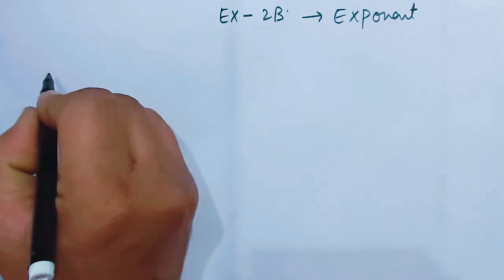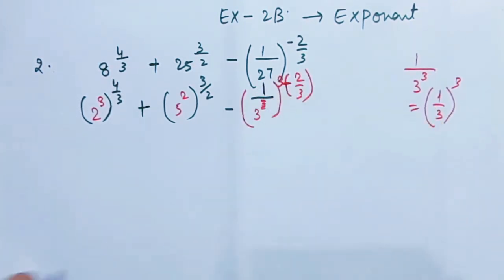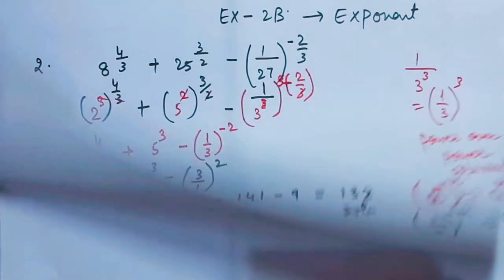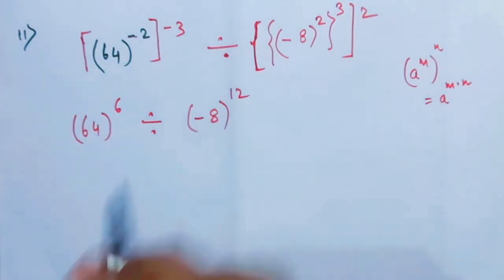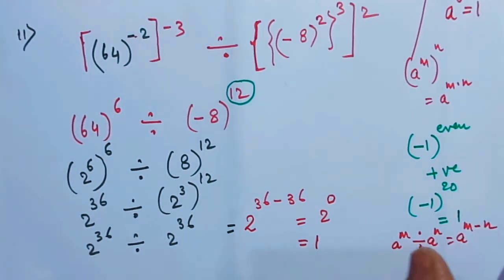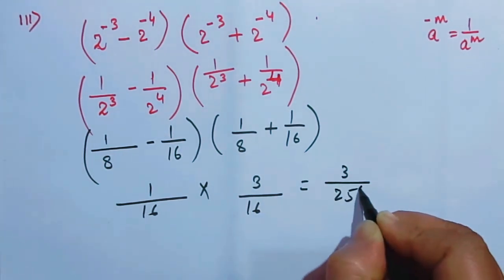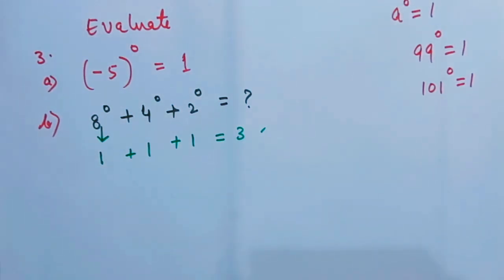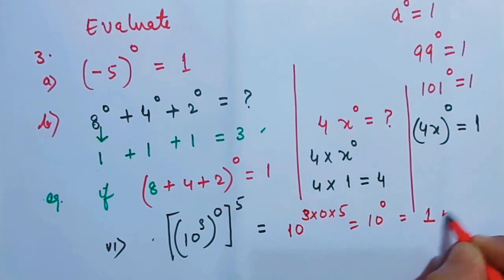Exponent And Power | How To Apply Laws Of Exponents | Icse Class 8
This video teaches how to apply the formulae of exponent and power in solving related sums.